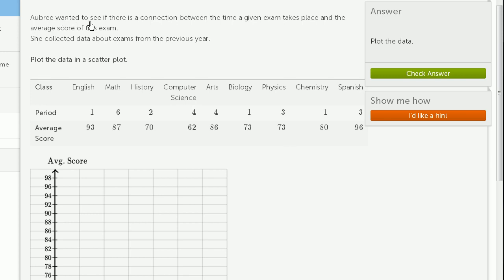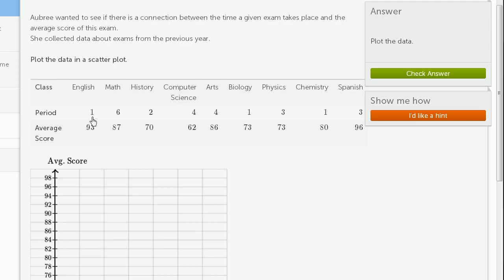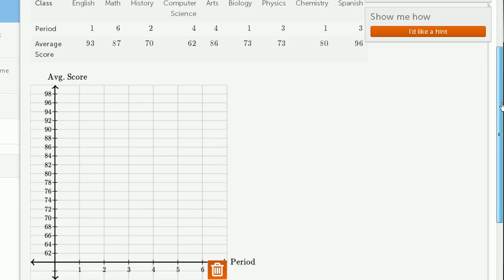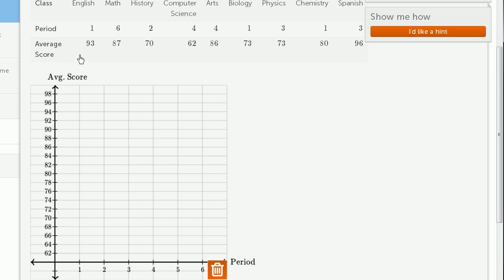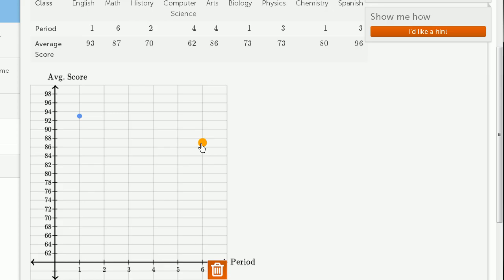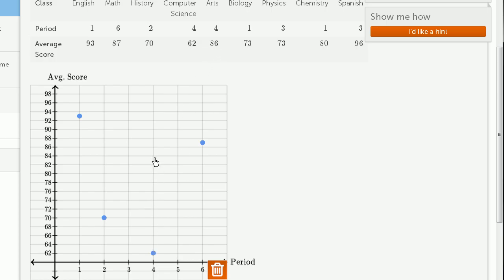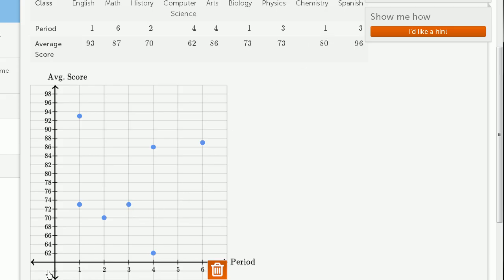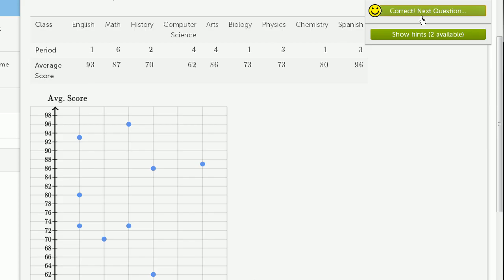Constructing a scatter plot | Regression | Probability and Statistics | Khan Academy